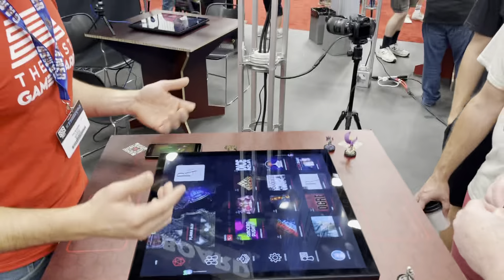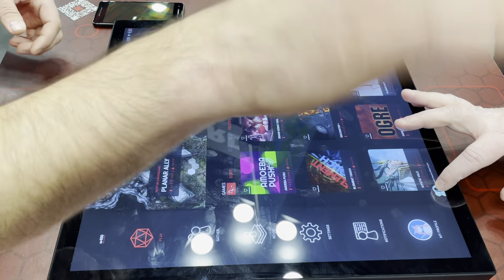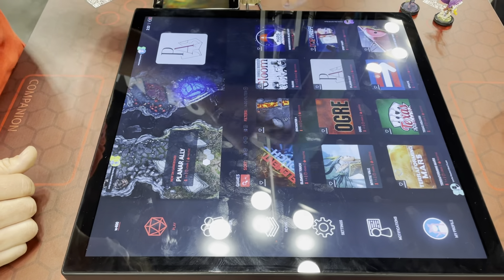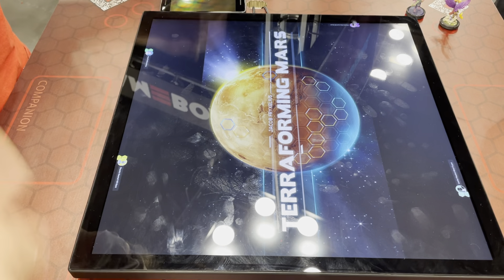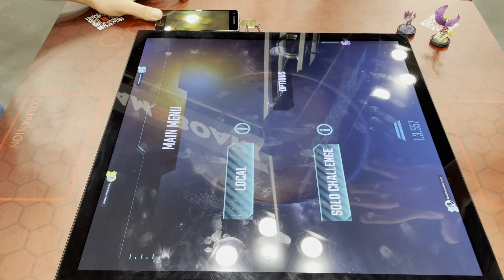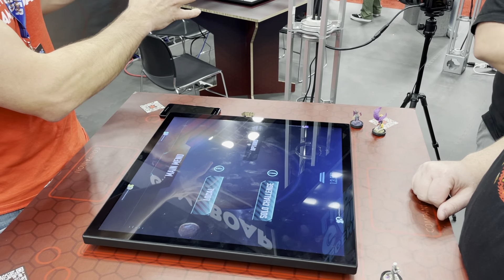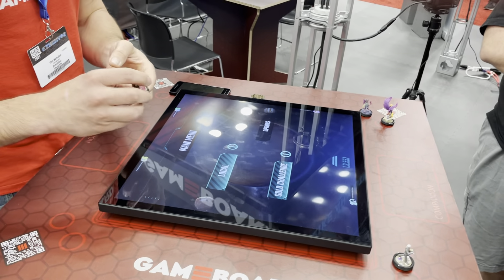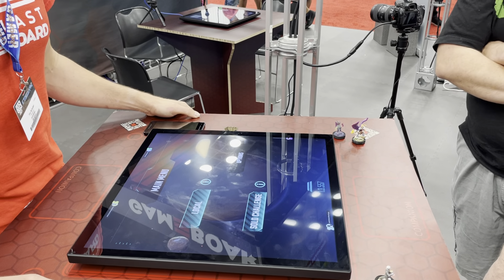The Last Gameboard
Cool device coming soon for Board gamers

Designed for gamers, streamers, families, game stores and libraries, and anyone who loves playing games with others, Gameboard-1 merges physical and digital tabletop gaming to enhance your play and let everyone focus on what matters: having a great time!

Gameboard-1 is a technology device and a platform that will change the way we play games together -- a device to teach new players faster, digitize set-up and scorekeeping, access an unlimited-play game library and allow users to try new games before they buy... all while maintaining the crucial physicality between players and pieces!

 Patented Sense Screen — interact directly with real physical gaming pieces, any shape or size, as many as the board can fit, with or without batteries
 Smart pieces – read data directly from your game pieces (like D&D character stats!)
 Mobile control – control and interact with the board directly from your mobile device
 Four-hour battery – take your game on the road, then plug back in for non-stop play
 Wireless sync with other boards – automatically connect for a larger table
Created uniquely for gamers, this gaming console is larger than an iPad, more interactive than a television, and easier to carry than your game shelf.